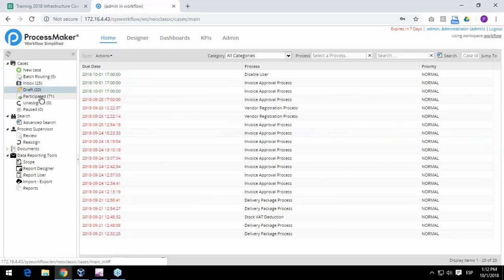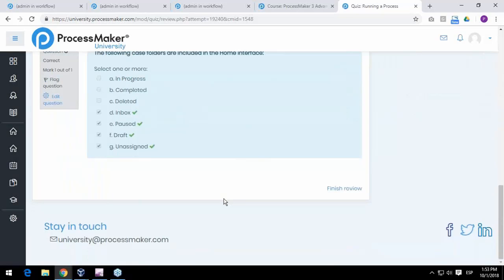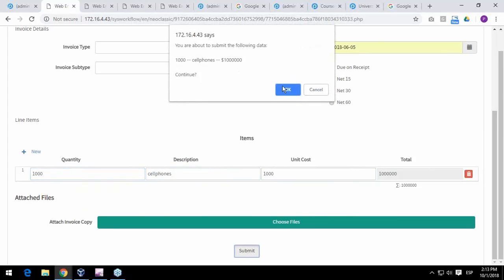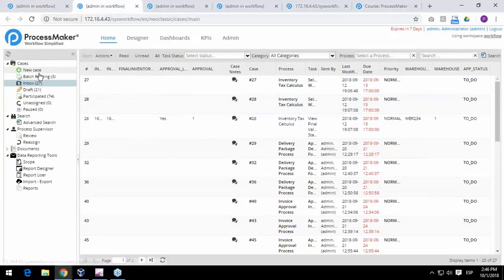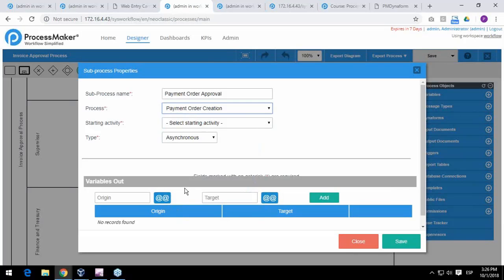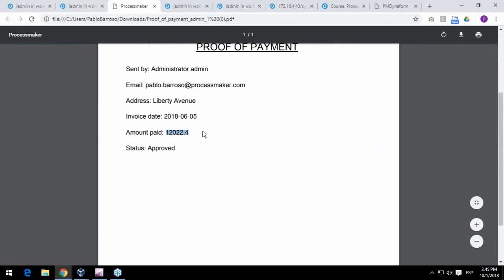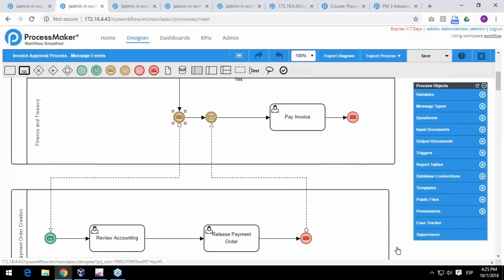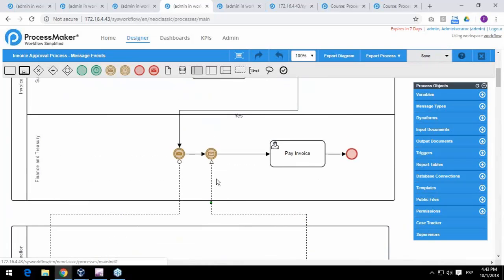Carnegie Mellon Session 6